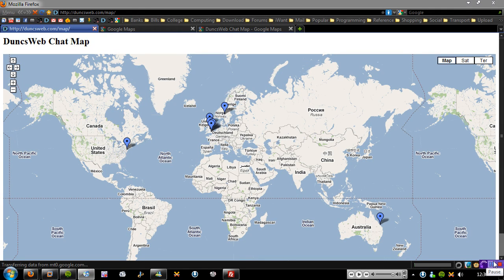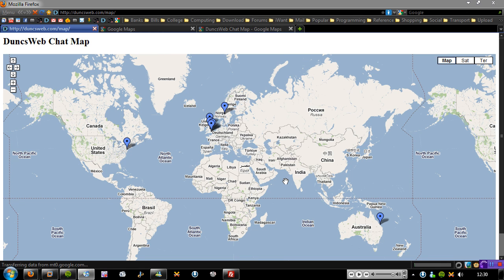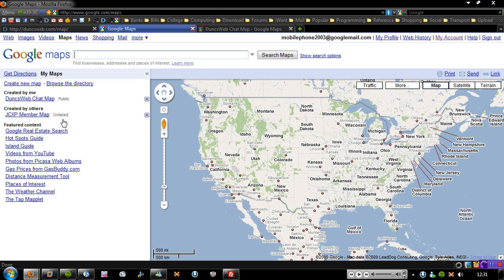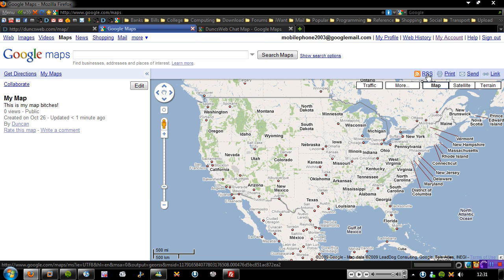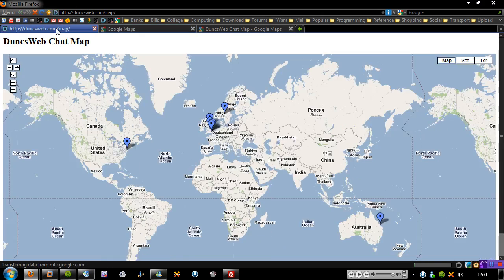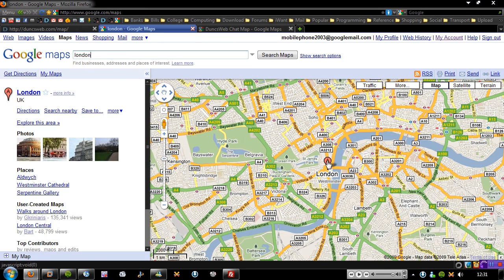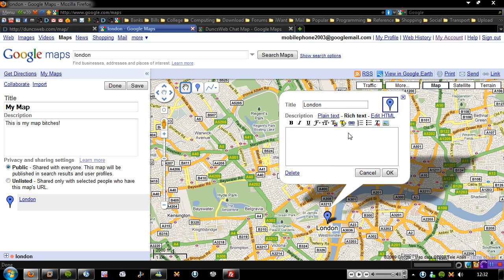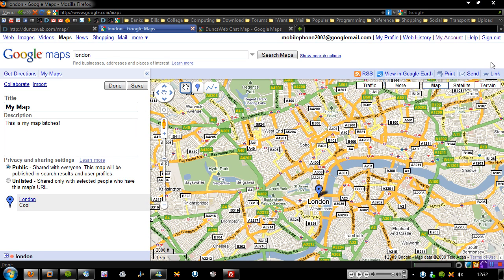How To Create A Custom Editable Map (with RSS) For Your Website